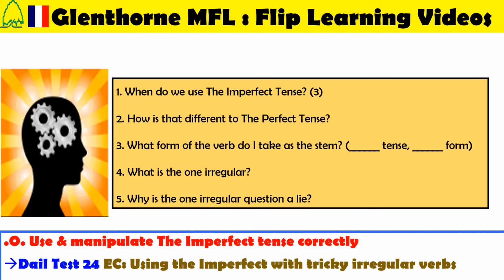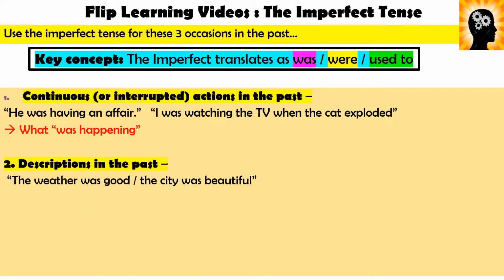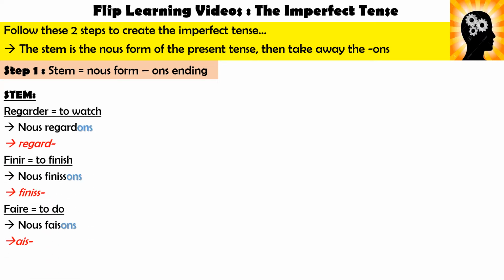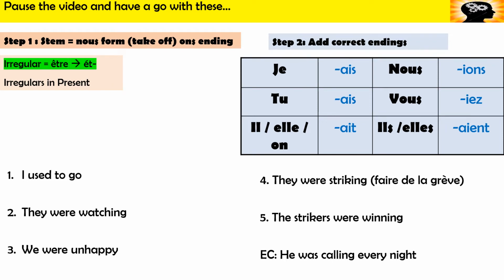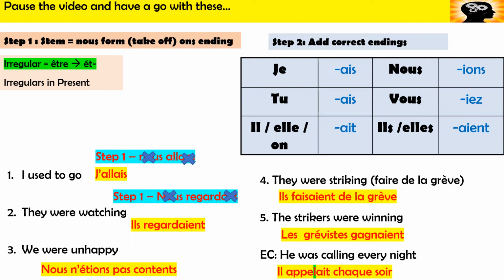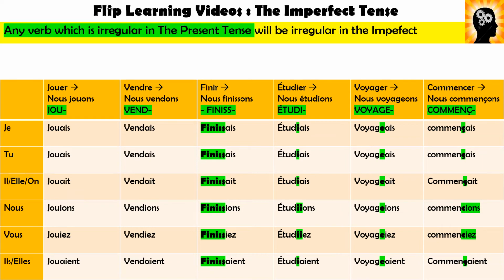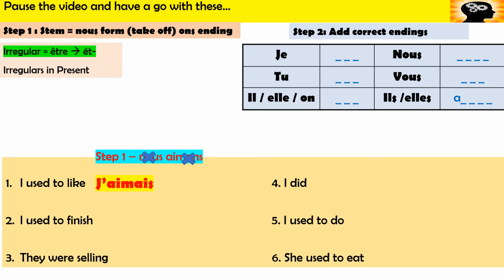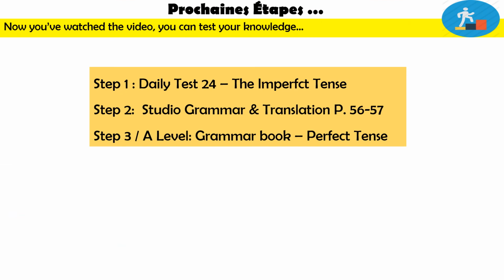Glenthorne MFL FlipVideo TheImperfectTense